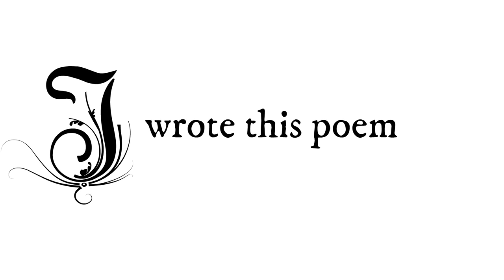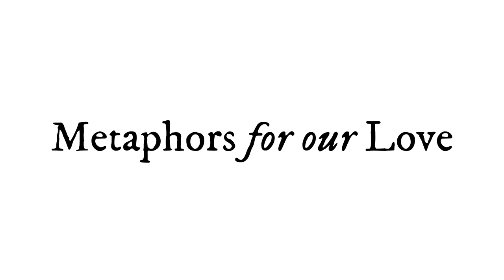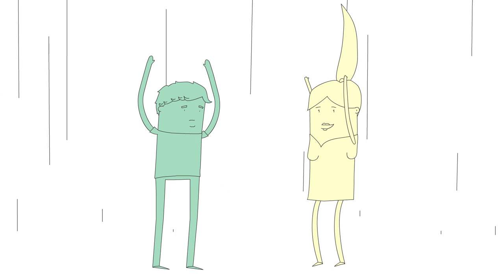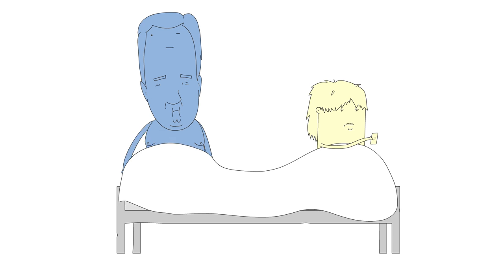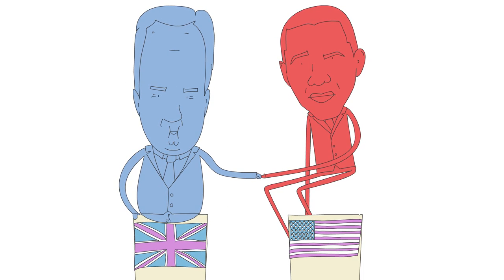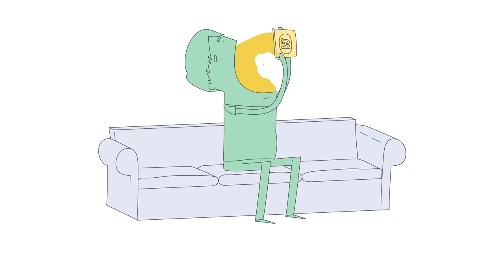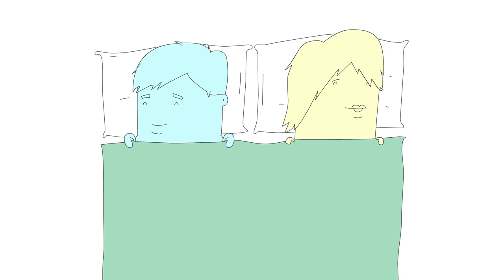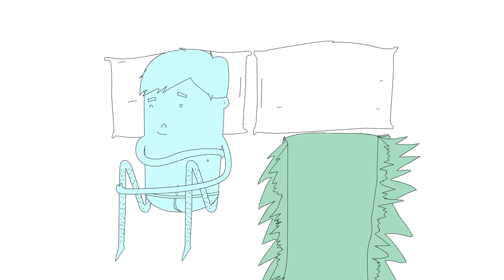Metaphors For Our Love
Written and Performed by Khyan Mansley